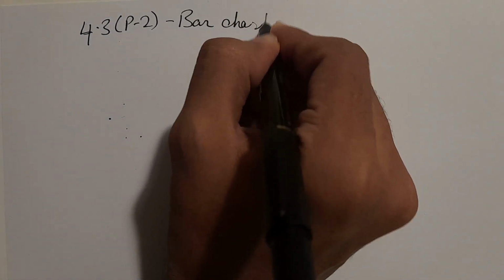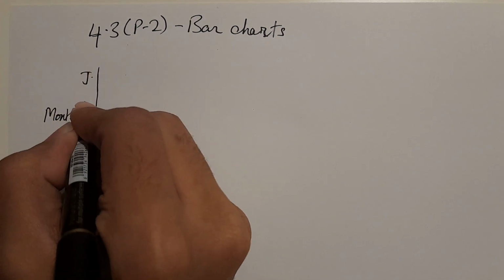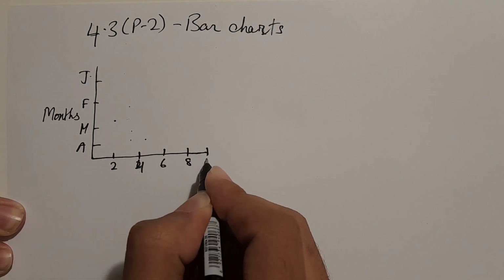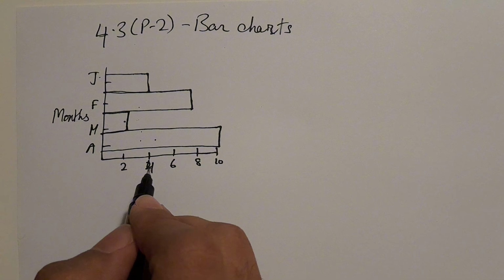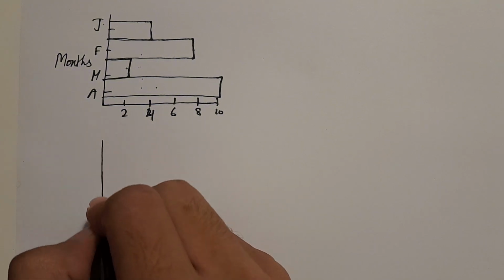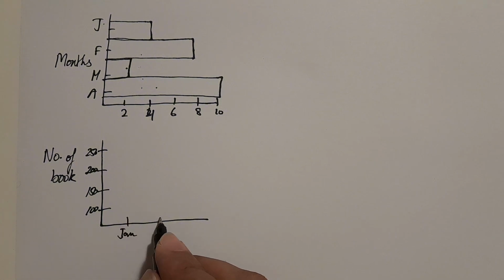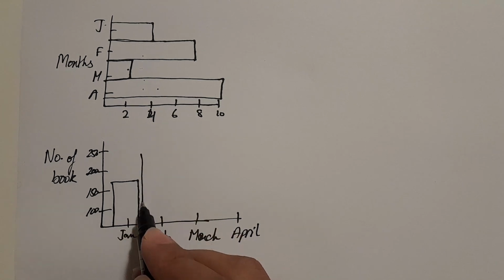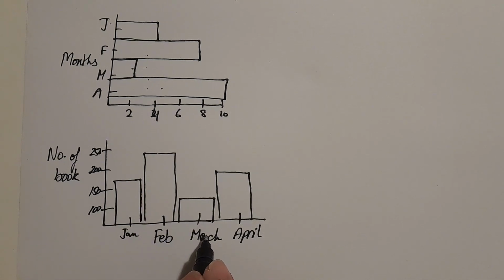IGCSE Mathematics CH-4.3 Part 2 - Bar Charts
Welcome to part 2 of Chapter 4.3 in IGCSE Mathematics where we will dive into bar charts. Follow along as we explore the intricacies of interpreting and analyzing data using these visual representations. Learn key concepts and techniques to excel in this important topic. Don't miss out on this informative video!